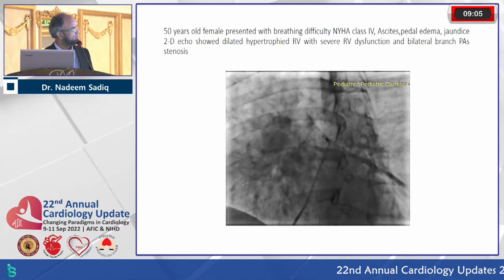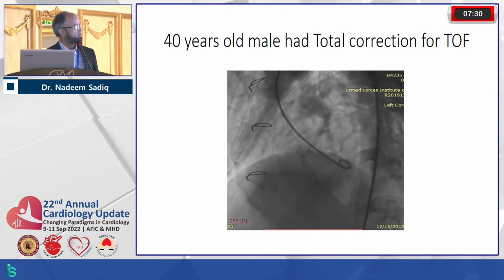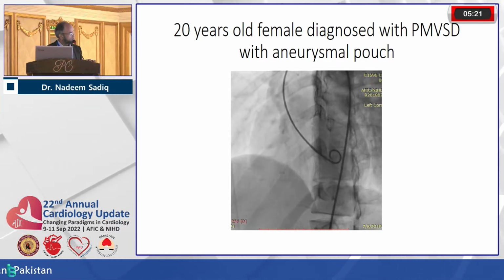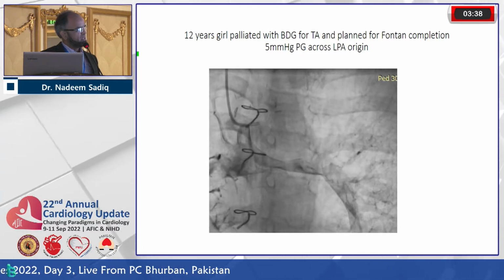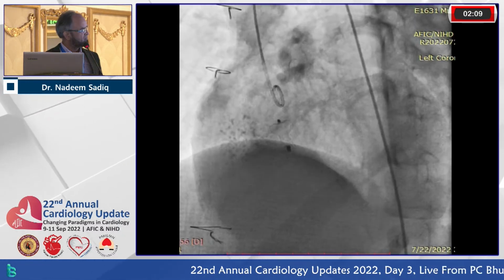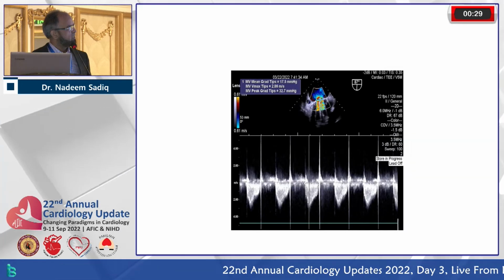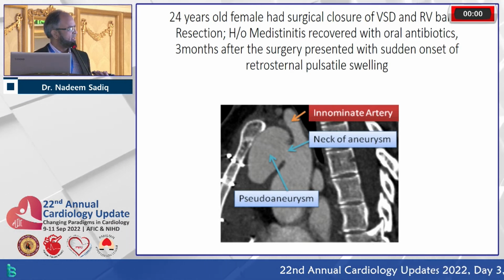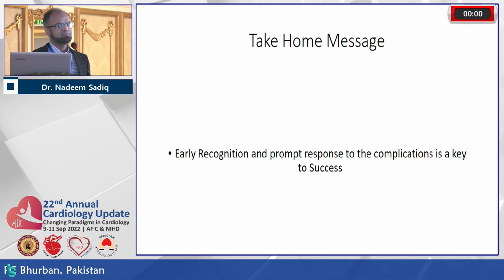Talk on: Transcatheter Intervention in Complex Cases By Dr Nadeem Sadiq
Day 3 | Session 11 | Pediatric Cardiolgoy
22nd Annual Cardiology Updates 2022